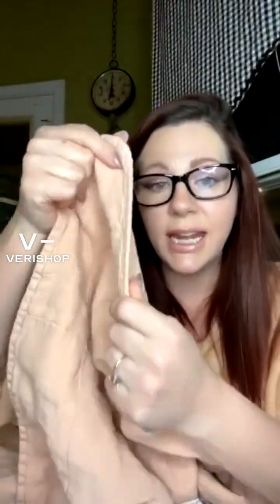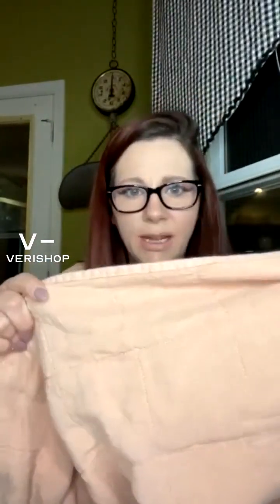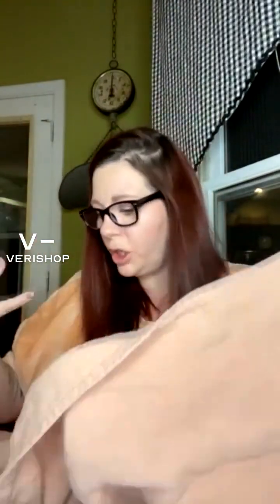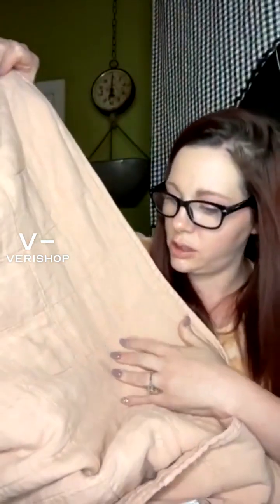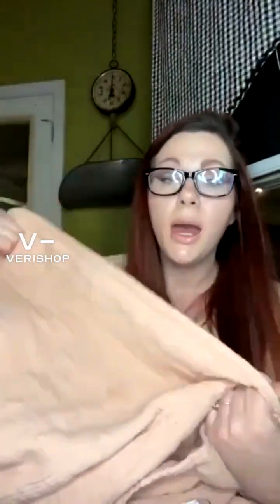Hawkins New York Simple Linen Quilt Review